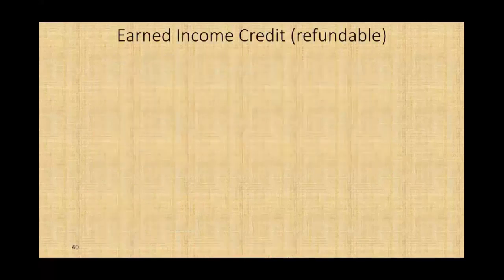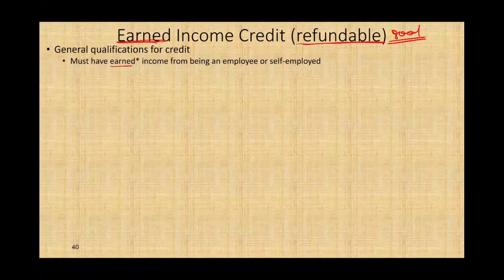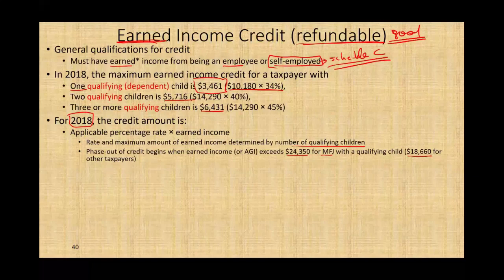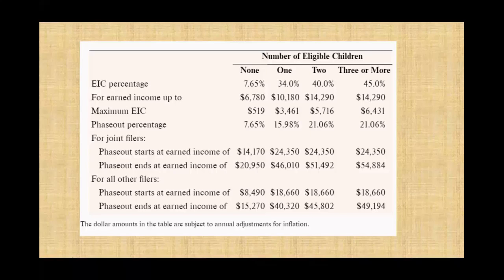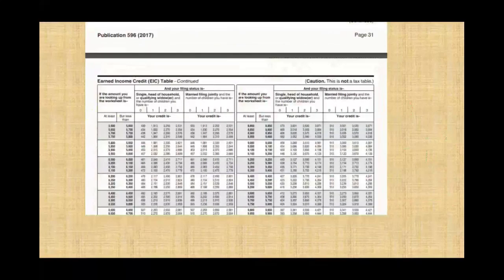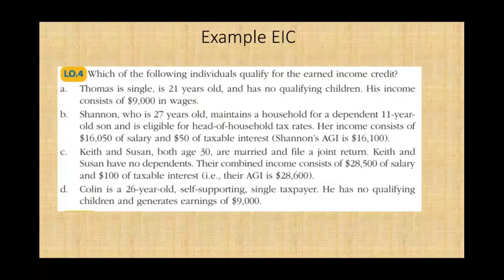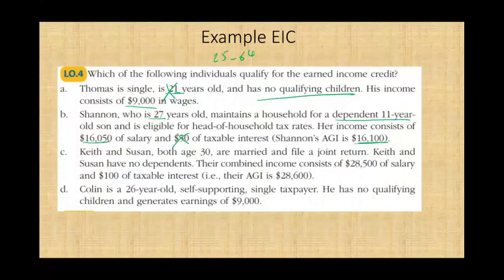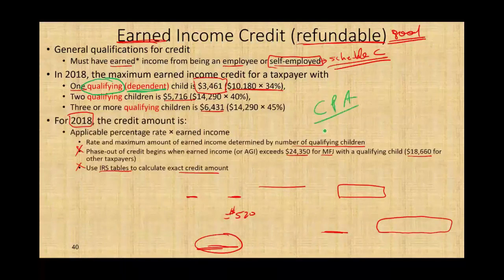Earned Income Credit ¦ Income Tax Course ¦ Tax Cuts and Jobs Act of 2017 ¦ CPA Exam Regulation